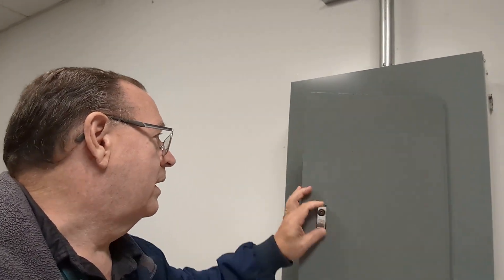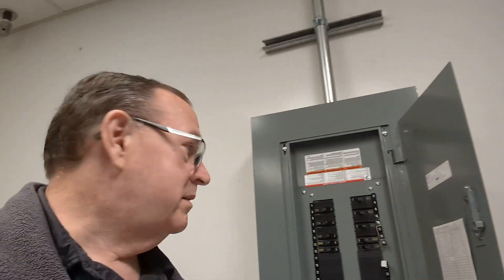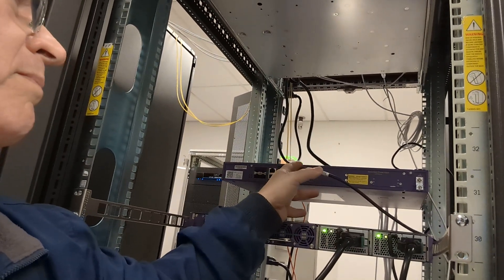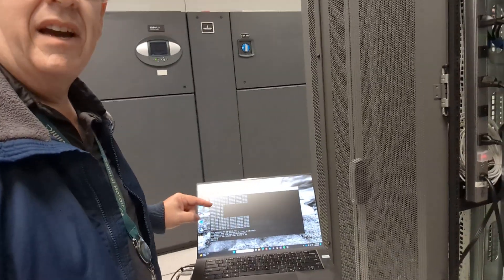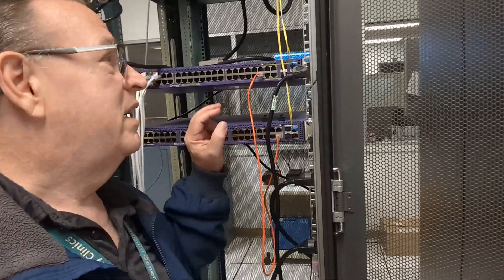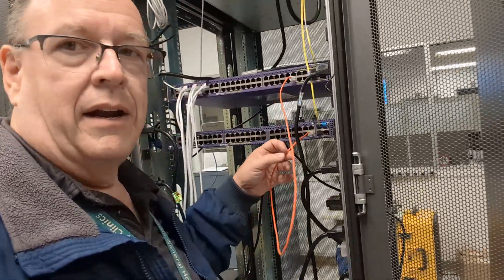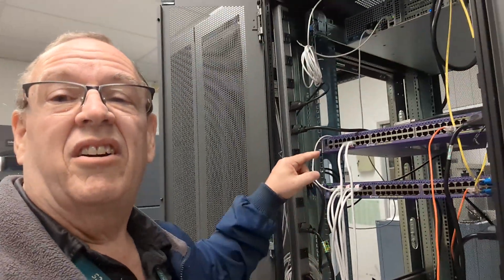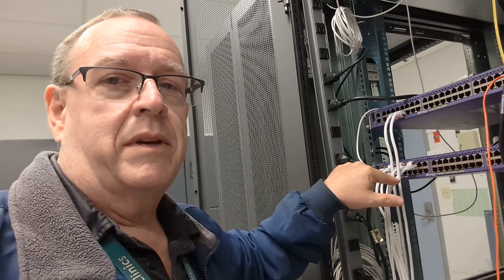Network Admin Life - Switch Swap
In this week's video I walk you through how *I* replace a working switch with another.  There are many ways, this is one.  And you get to witness all the mistakes I make when doing it.